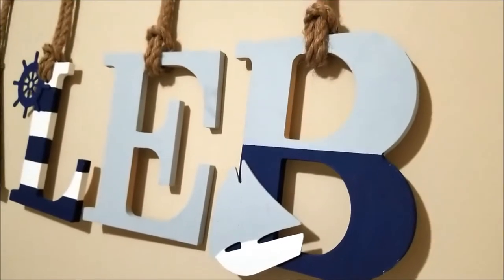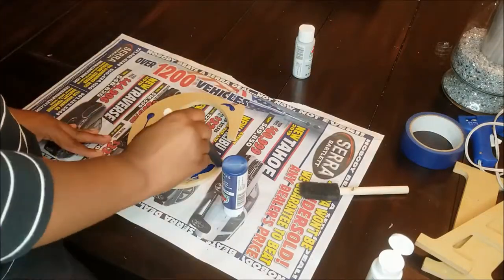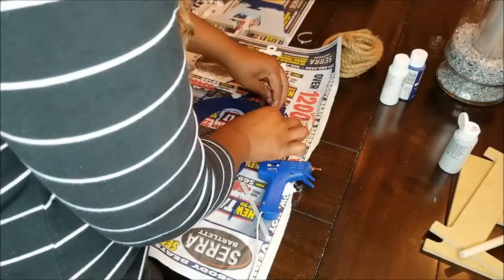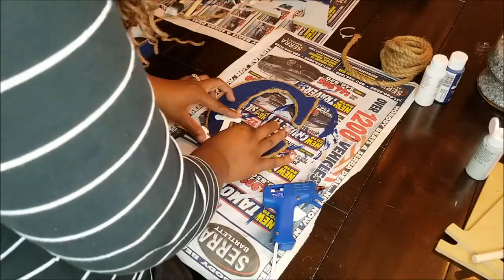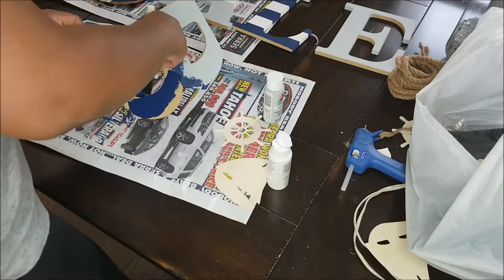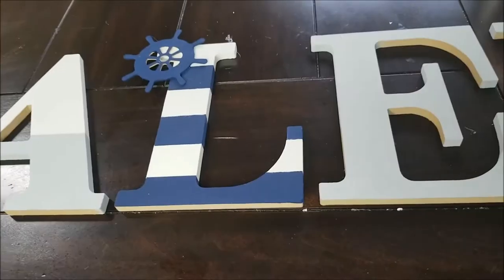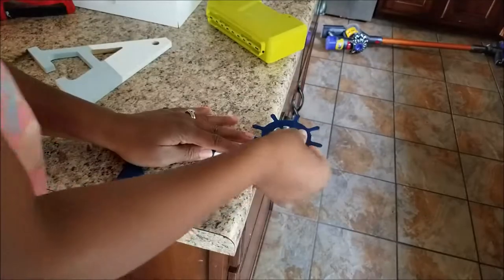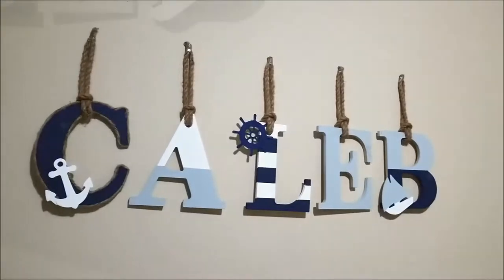HOW TO MAKE NAUTICAL NURSERY LETTERS USING WOOD LETTERS | DIY NURSERY DECOR | DOLLAR TREE DIY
Hi loves! I have been decorating Caleb's nursery and decided to DIY these nautical inspired letters for his name. These wood letters are so easy to customize and make your own. I decided to customize mine using wood cut out's from Dollar Tree.  These are super easy, affordable and cute! I hope you enjoy!

Welcome!
FACEBOOK: Life with Ro Nicole

💗My fave cleaning products:

Weinman Stainless Steel Cleaner
Barkeepers Friend
Dyson V8 Absolute
Floor dust mop
Spin mop (I got mine from Aldi)